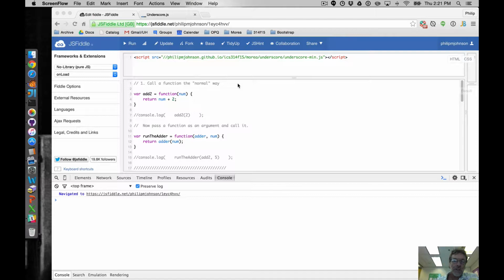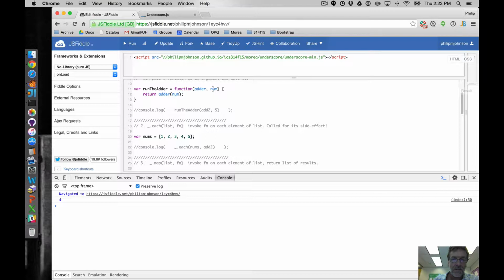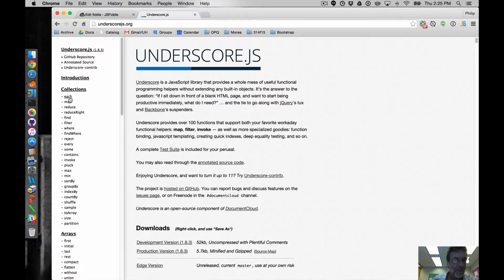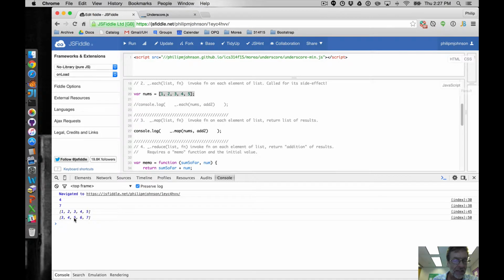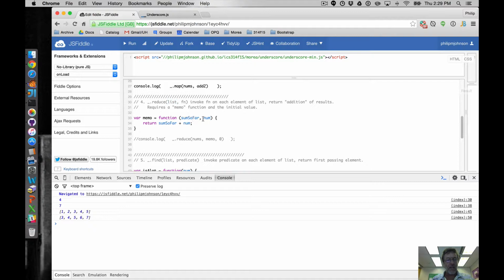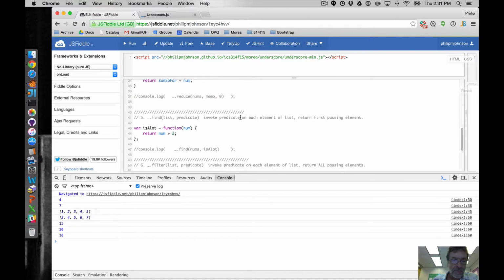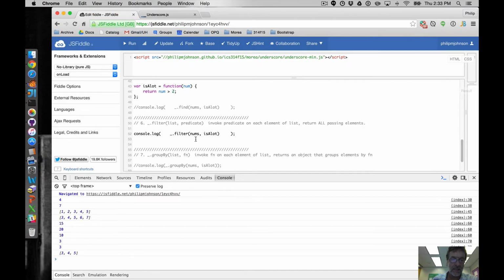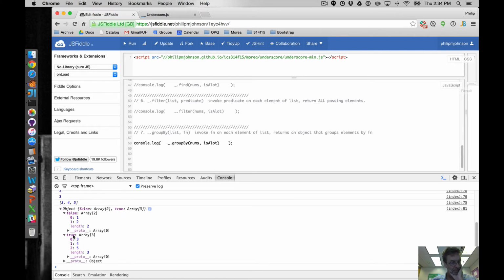Introduction to Underscore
Example invocations of underscore functions